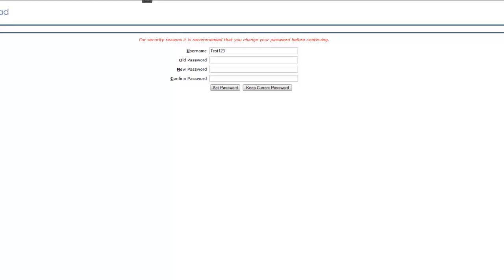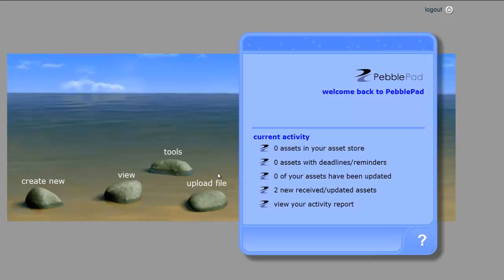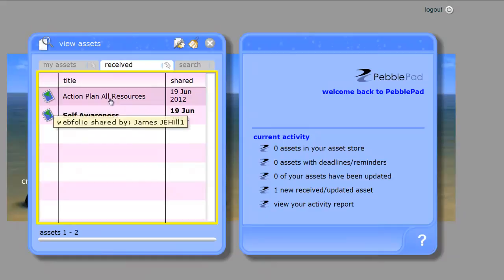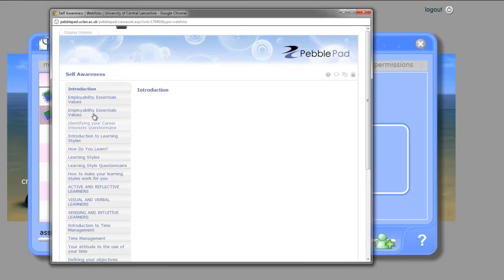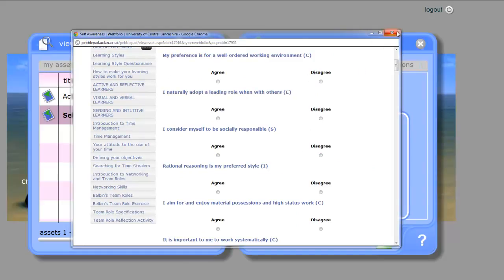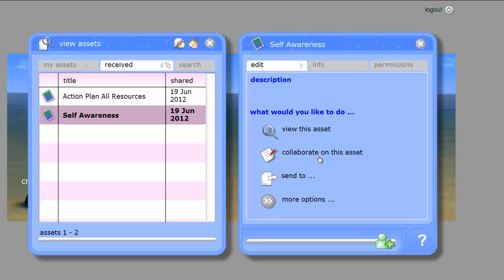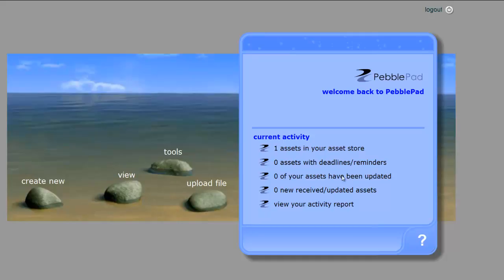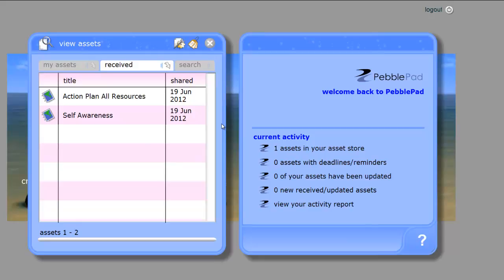How to comment and edit on the Webfolios for Futures